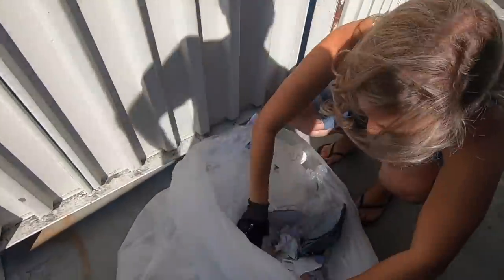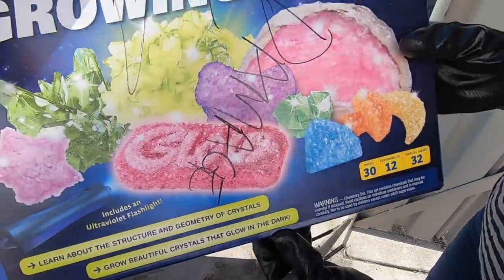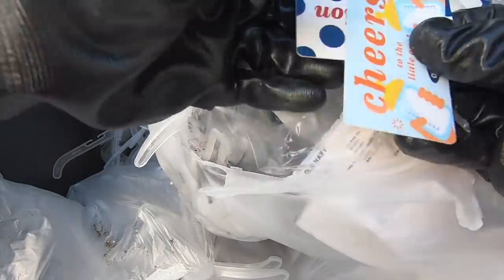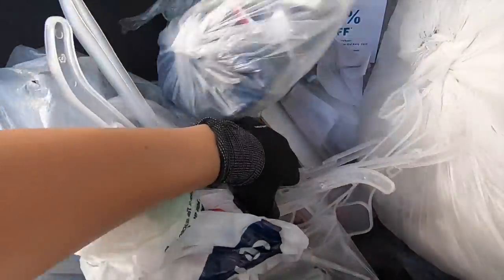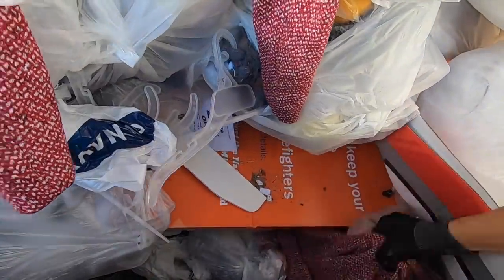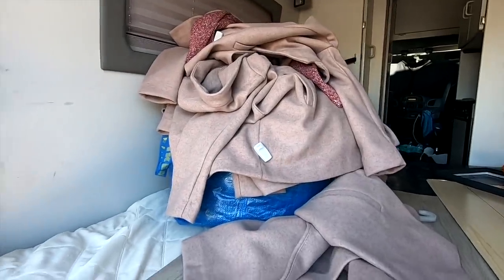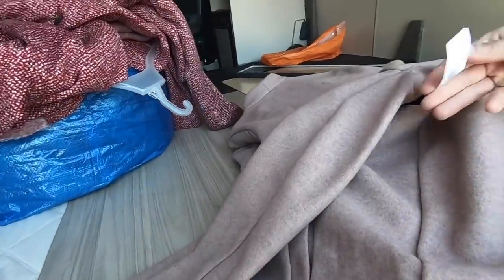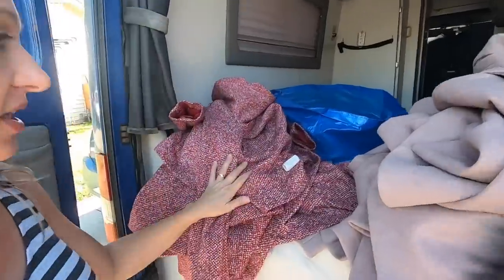Dumpster Diving- Big Store Throws Away New Clothes!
Dumpster Diving for useful items we can Donate, Reuse, Repurpose, Recycle